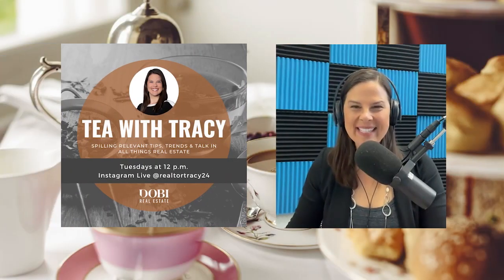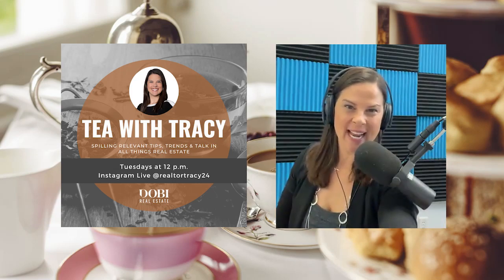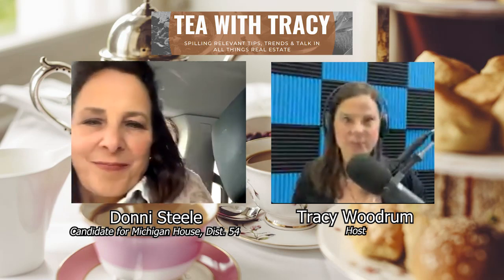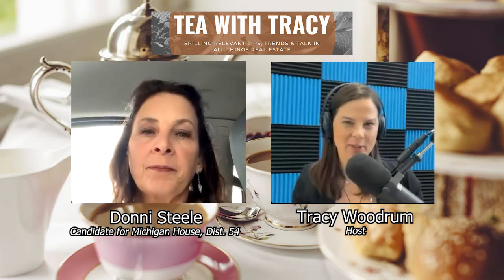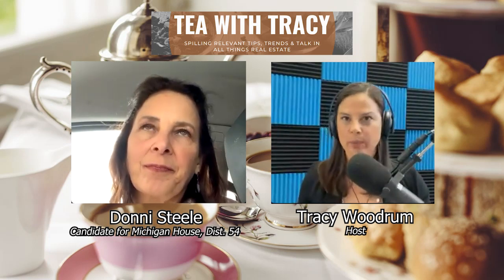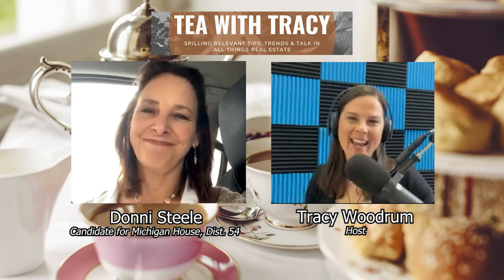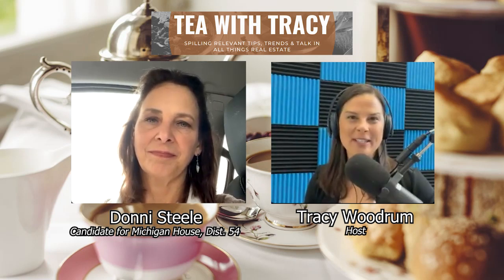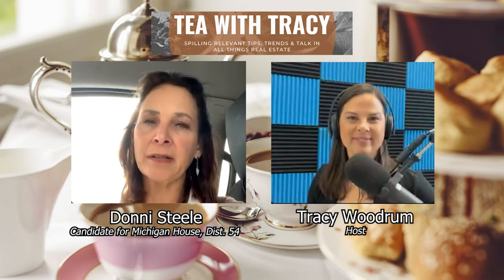Tea with Tracy (10/18/22)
Host Tracy Woodrum welcomes Donni Steele, Republican Candidate for Michigan House, District 54.